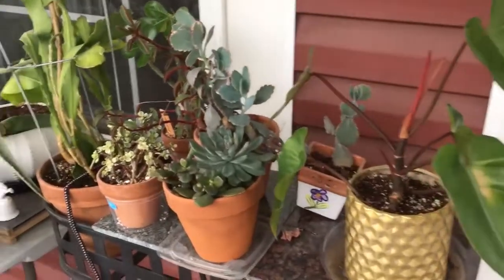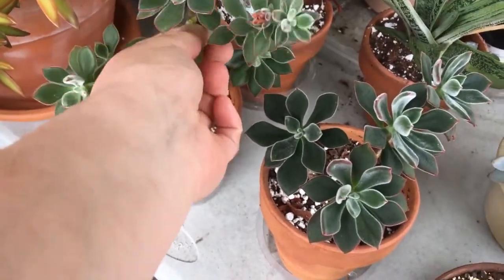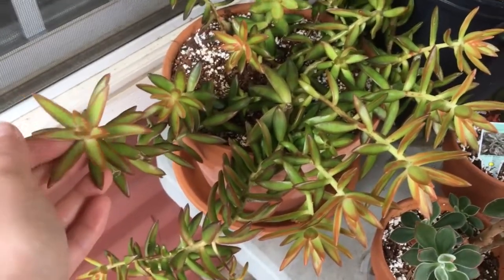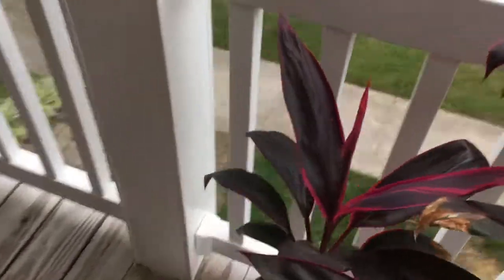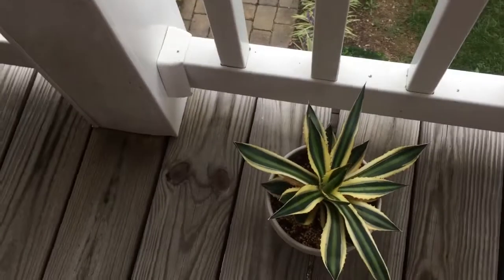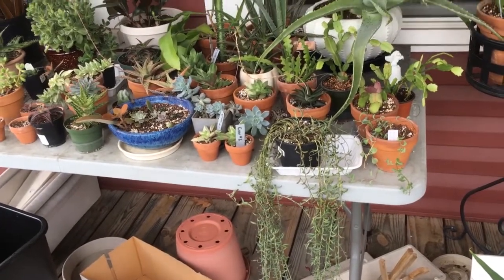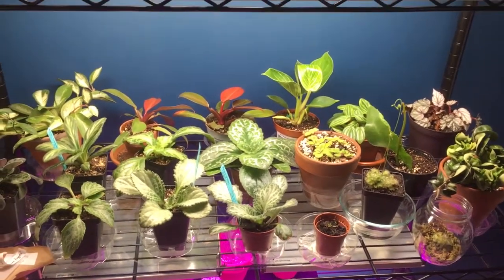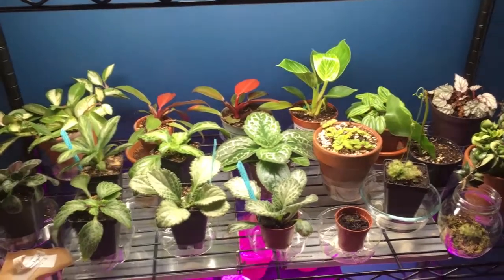& The Reorganization Plan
Time to move plants around in order to make space for the ones that will soon be coming in from outside.